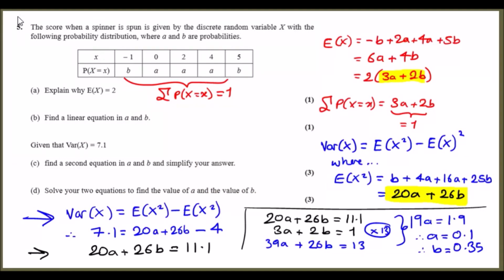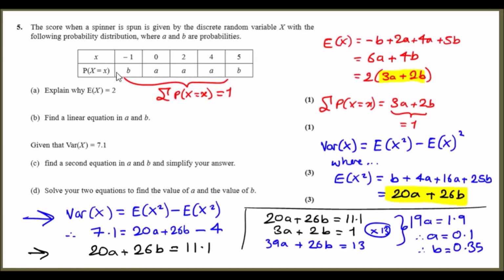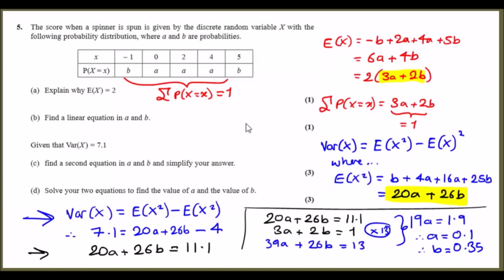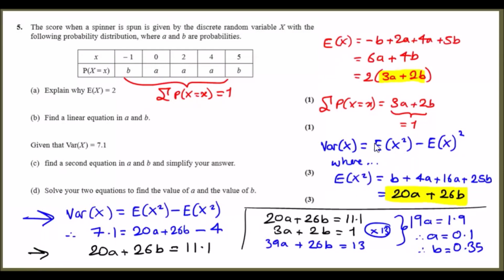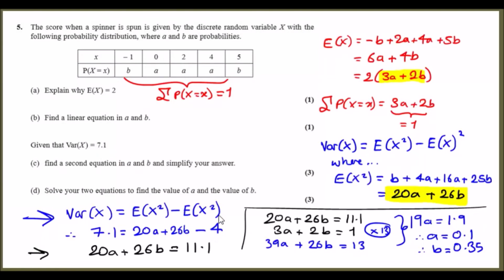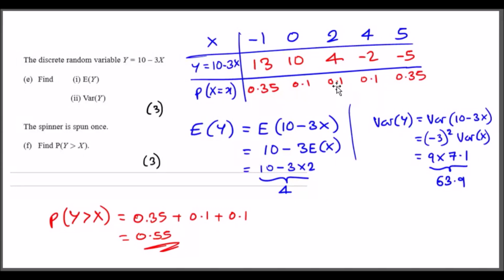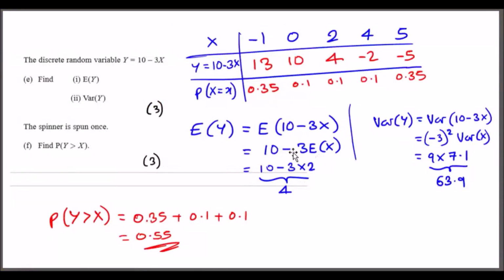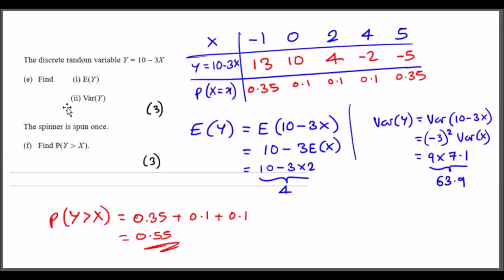S1 Edexcel June 2018 | Question 5 Walkthrough | Discrete Random Variables (GCE Maths 6683)